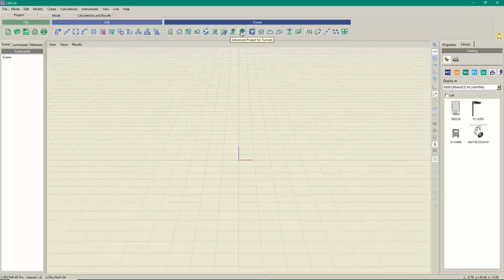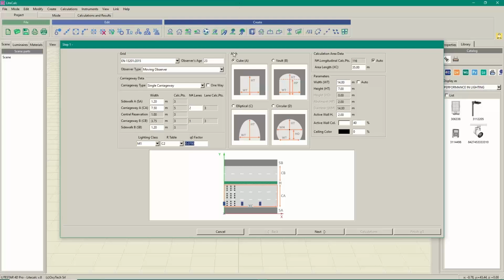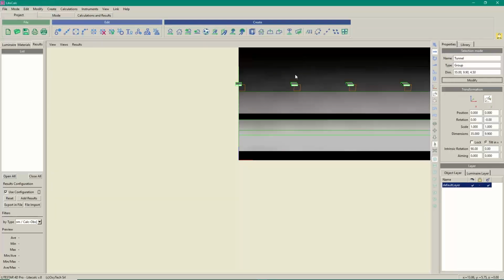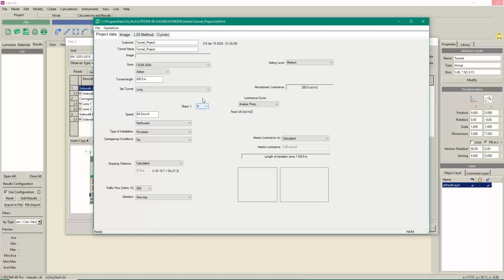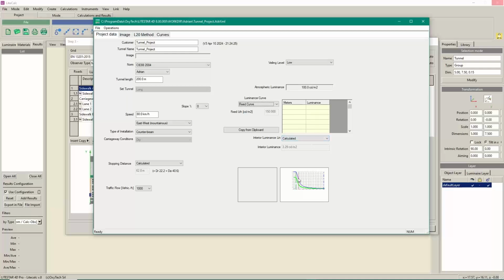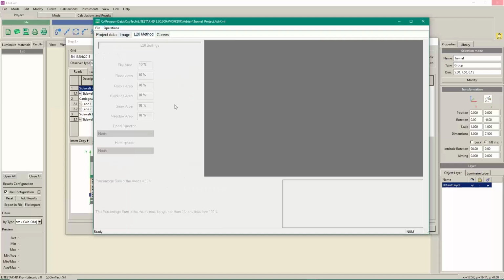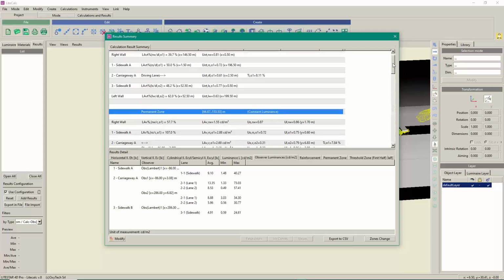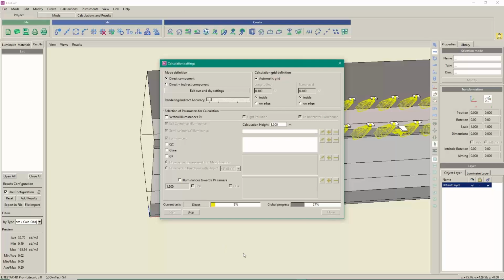Lc Tunnel Plus 8 - Demo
Tunnel Plus – Management of Luminance Curve according to International Standards